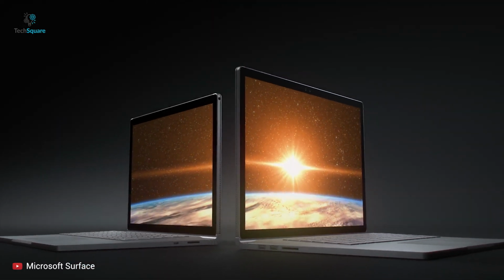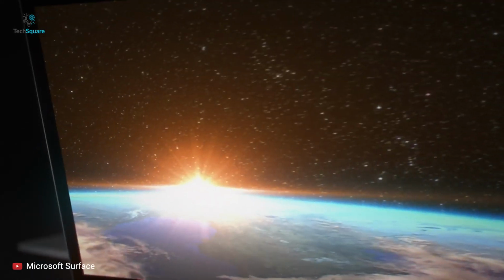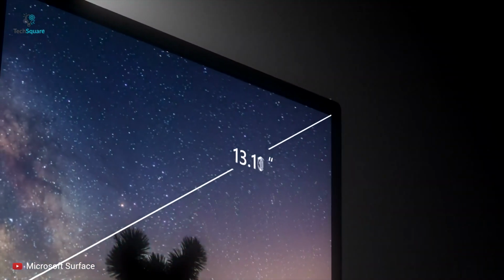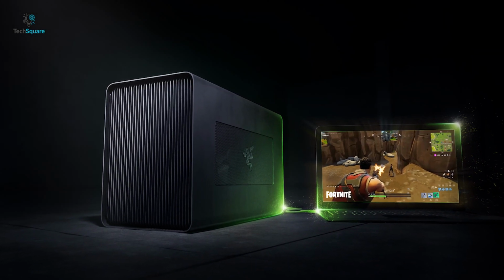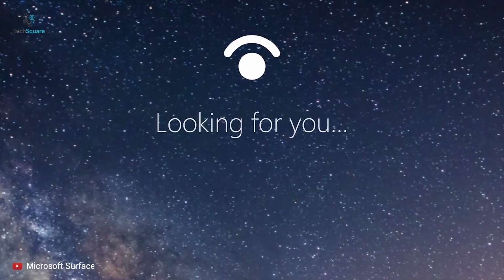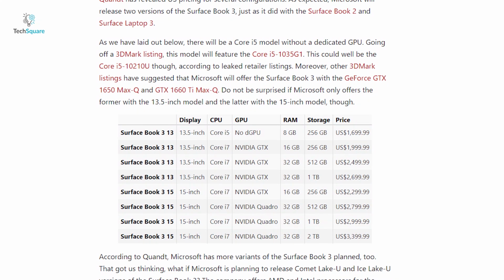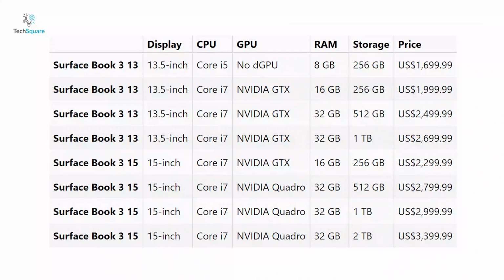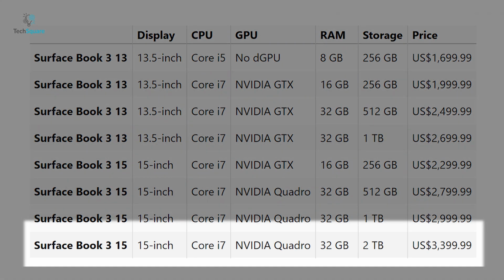Upcoming Microsoft Surface Book 3 Leaks, Specs, Price & Release Date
The Surface Book is Microsoft’s 2-in-1 convertibles that have managed to make both laptop and tablet modes incredibly useful, offering versatility to users. And it looks like Microsoft is gearing up to release the Surface Book 3 alongside the Surface Go devices in May.

***Microsoft Surface Book Deals on Amazon

Camera (Sony a7 III)
Secondary Camera (Sony a6400)
OBSBOT Tail AI Camera
Lense (Sony E 55-210mm)
Lense (Sony E 35mm F1.8)
Lense (Sigma 16mm f/1.4)
Gimbals (FeiyuTech AK4000)
Gimbals (Zhiyun Weebill S)
Drone (DJI Mavic 2 Zoom)